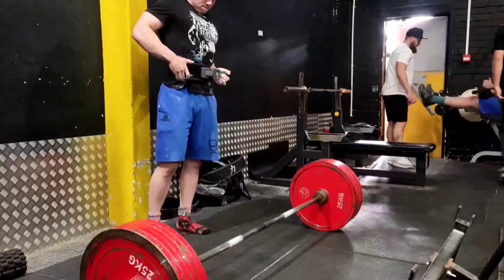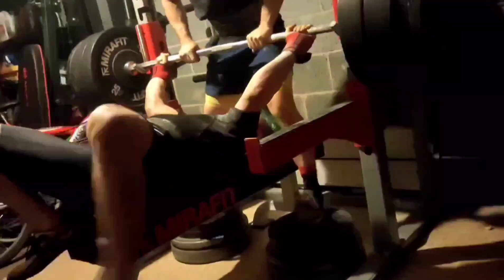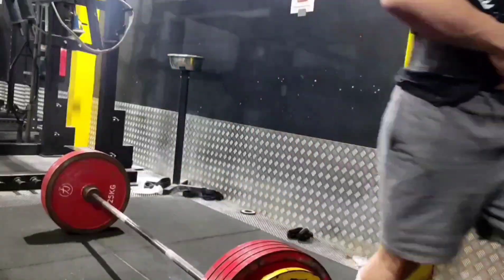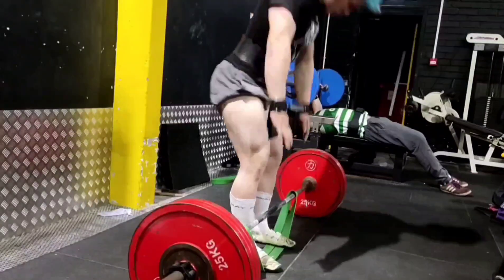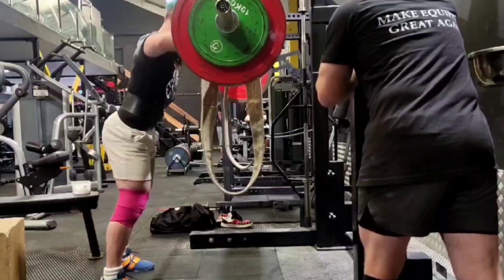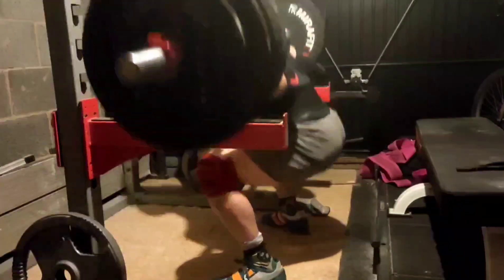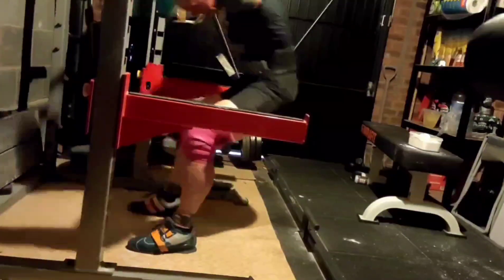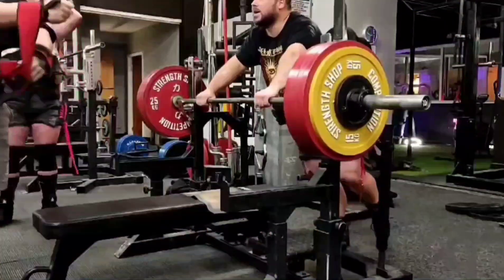Episode 120. My top 10 lifts in the month of September 2024.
This video is about my best lifts from the month of September in 2024.